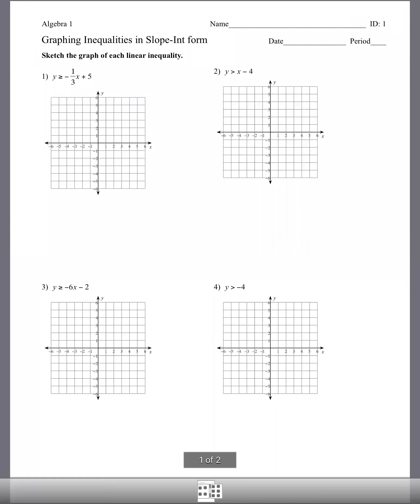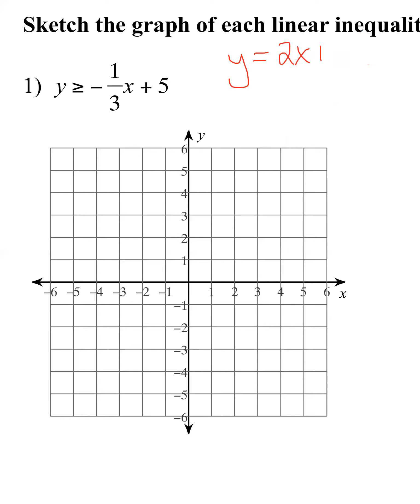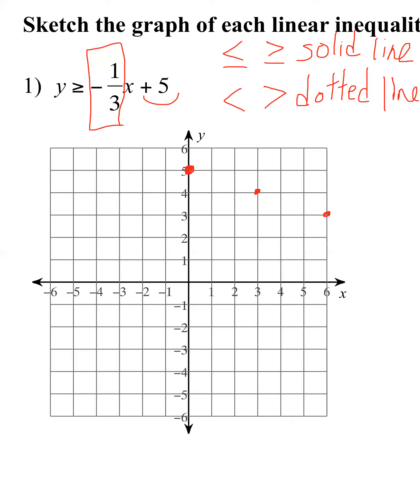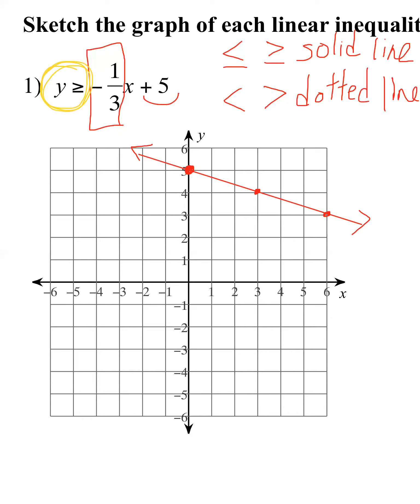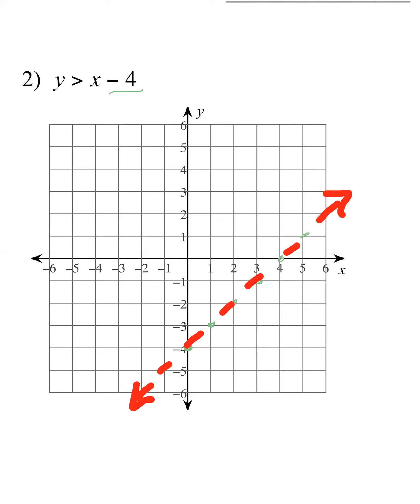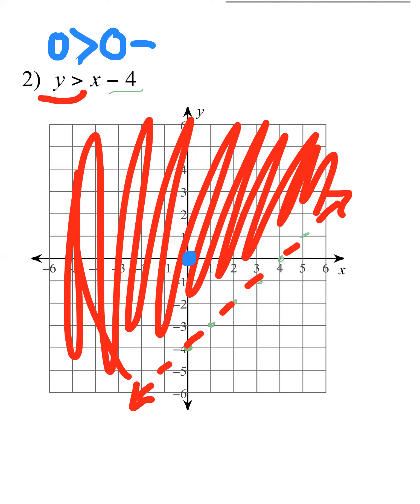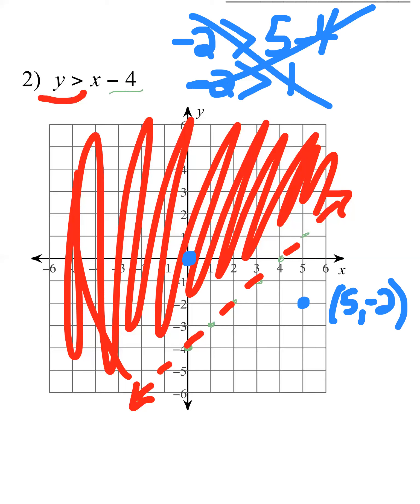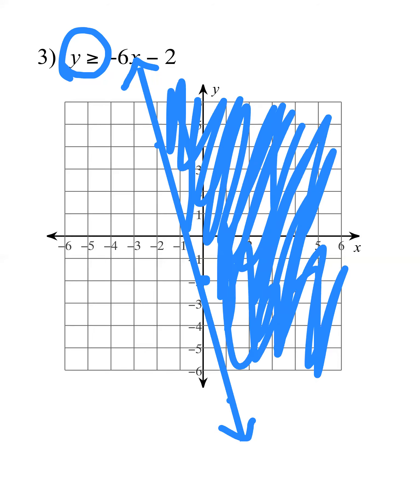Graphing Inequalities in Slope Intercept